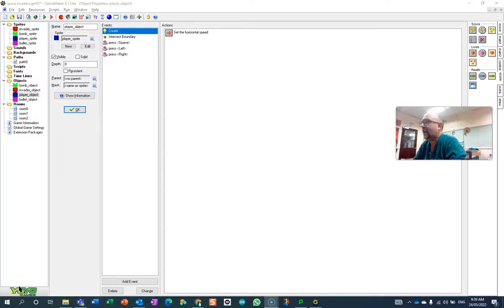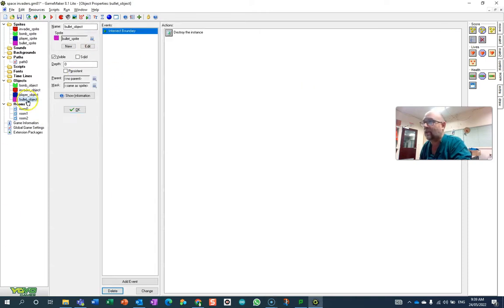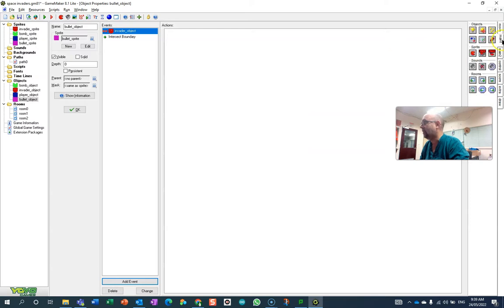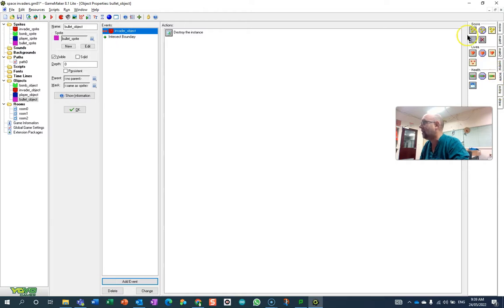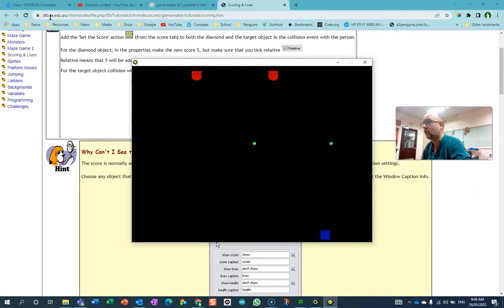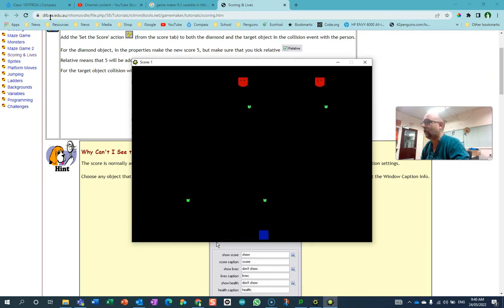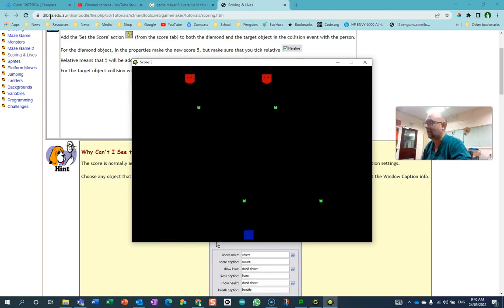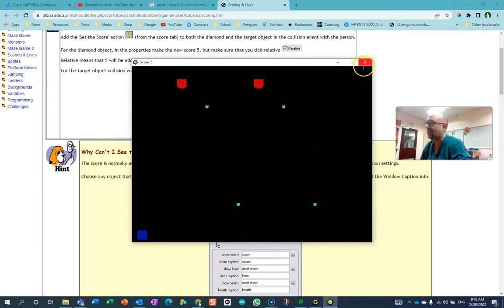Change and Show the Score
in GameMaker 8.1